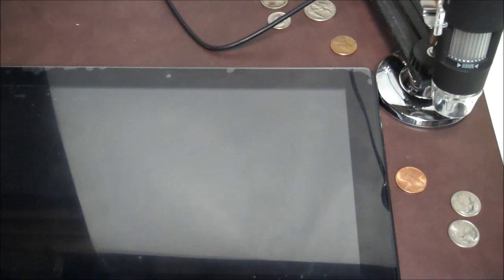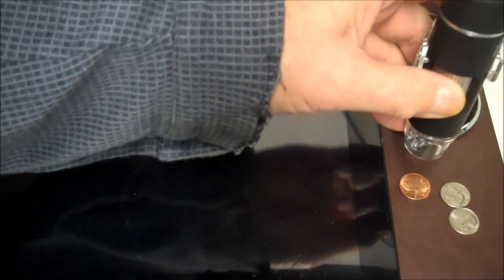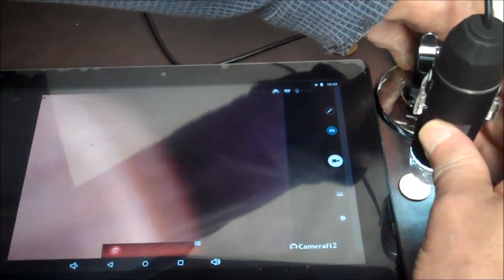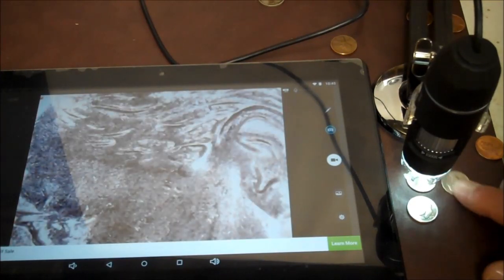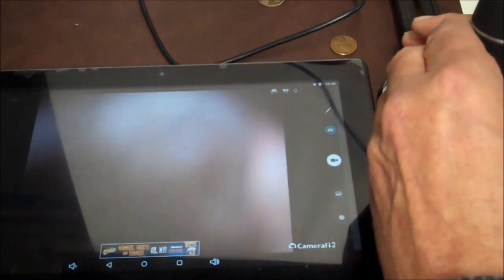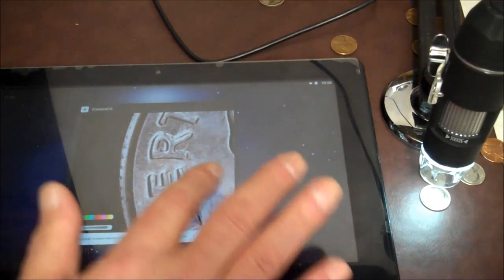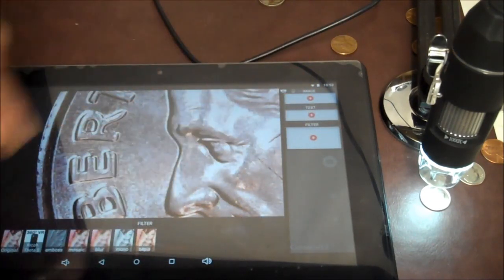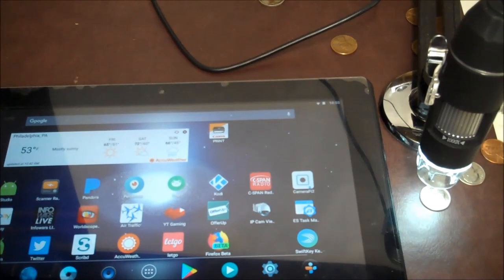How To Use USB Microscope and Other Tips and Tricks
How to use USB  Microscope
In this video I show you how to use your newly aquired USB Microscope.

Most of the USB Microscopes being sold online are the same so this will apply to most.
In this video I use the app CameraFi 2 instead of using my computer.